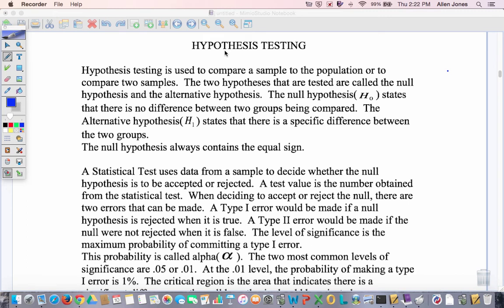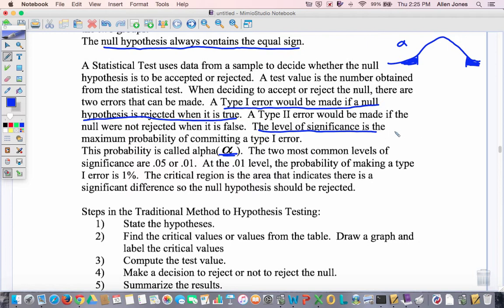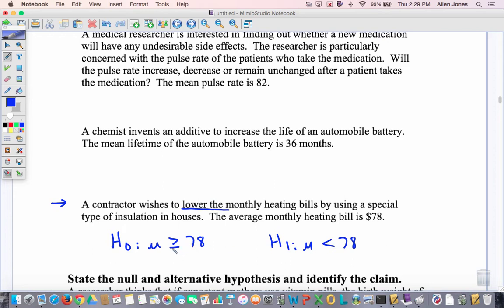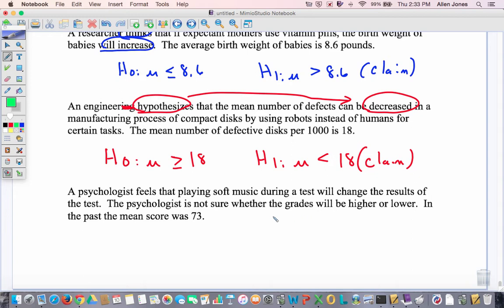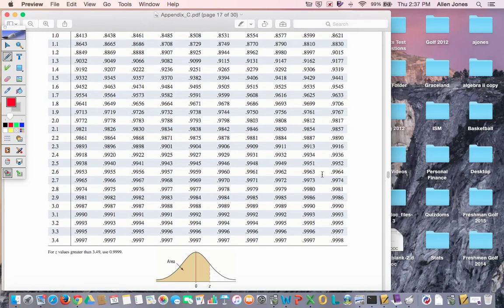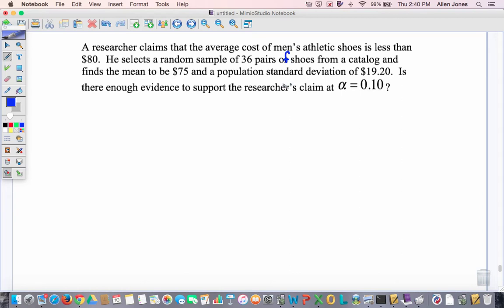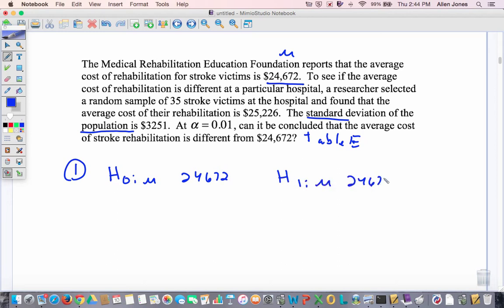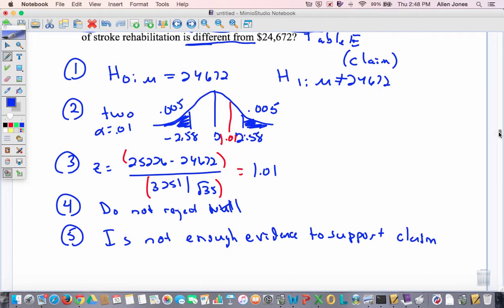Stats Section 8 1 and 8 2